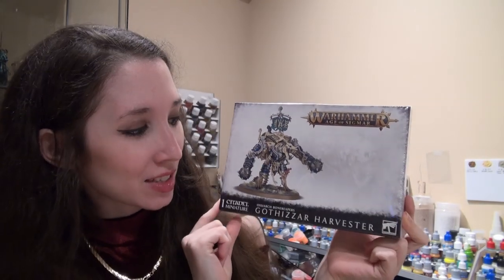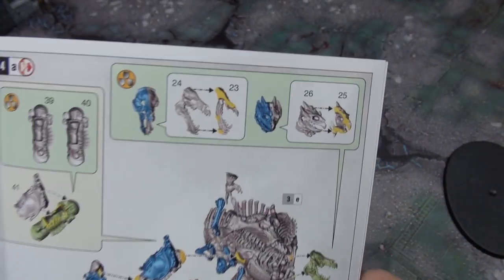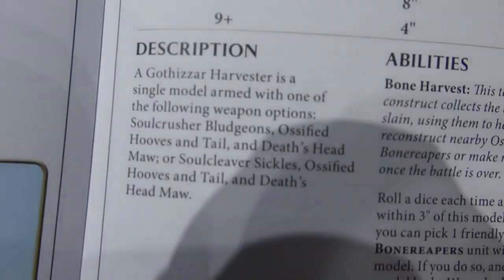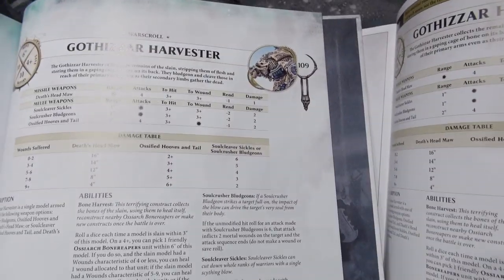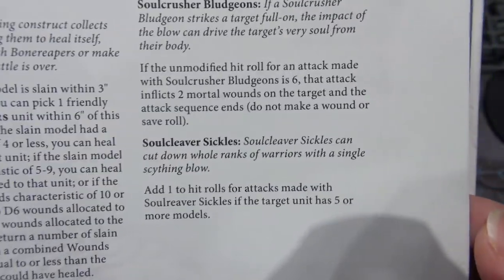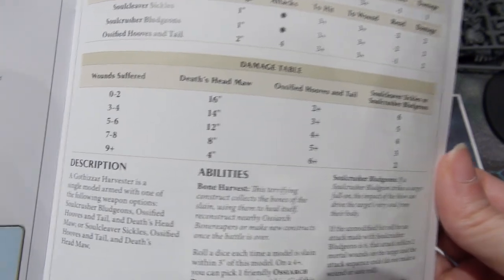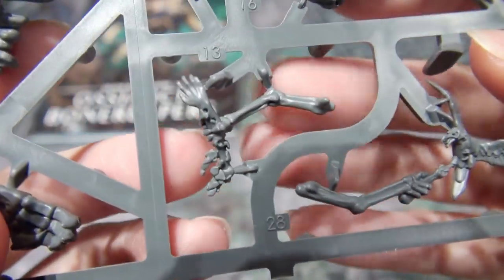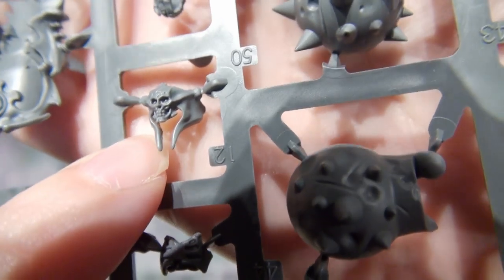Gothizzar Harvester for Ossiarch Bonereapers Unboxing and Review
Naomi unboxes and reviews the Warscroll of the new Ossiarch Bonereapers behemoth, the Gothizzar Harvester.  Designed for Warhammer Age of Sigmar, it's both vicious in melee and can heal itself and allies, what a beast!

And we have merchandise!